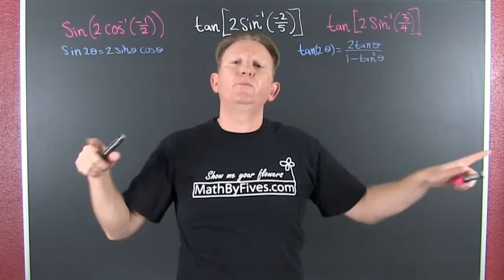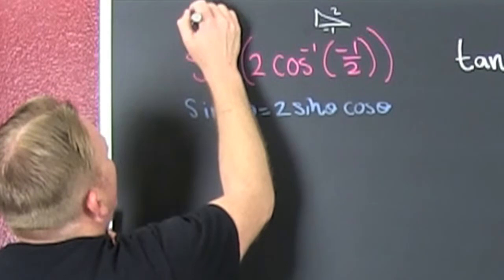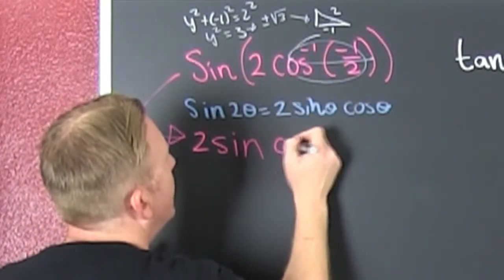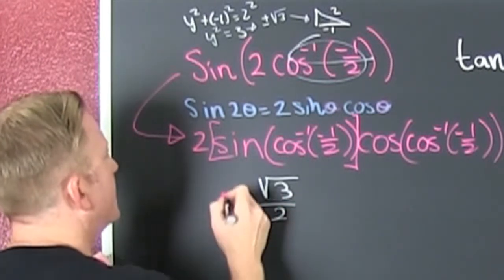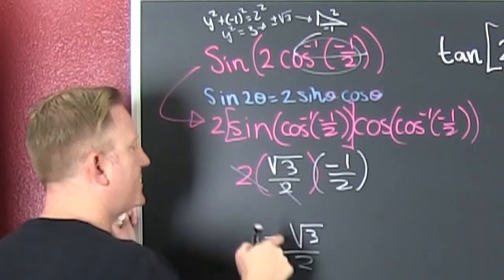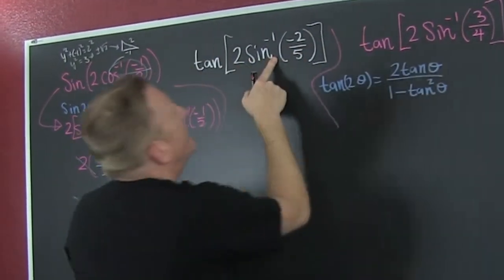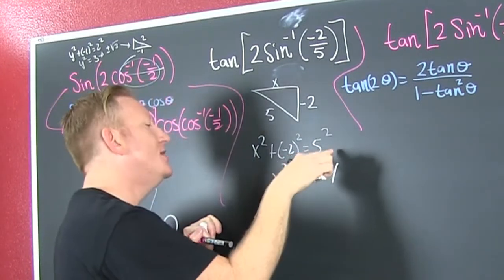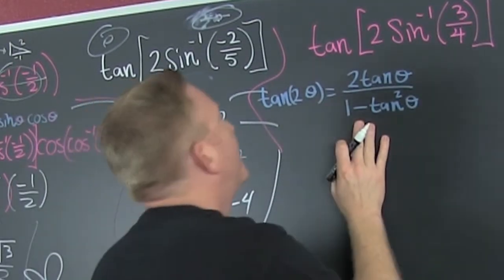Evaluating double angle trigonometric functions with Inverses Exactly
That title tho.. This video has examples of evaluating double angle trigonometric functions with inverses. the evaluations are exact. the examples use a right triangle approach. the examples utilize trig identities.